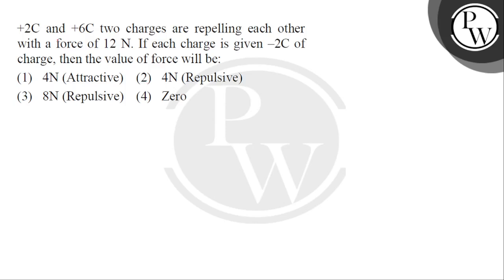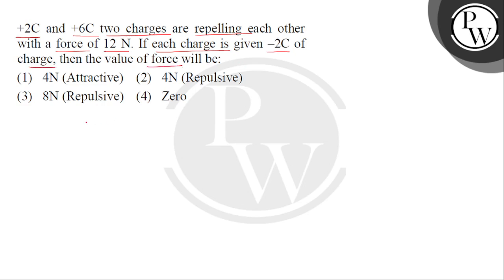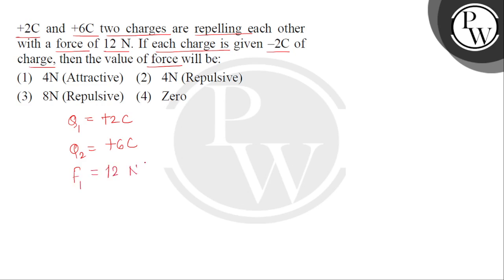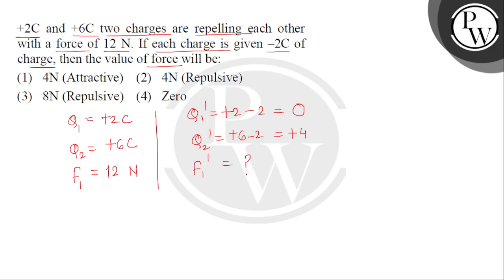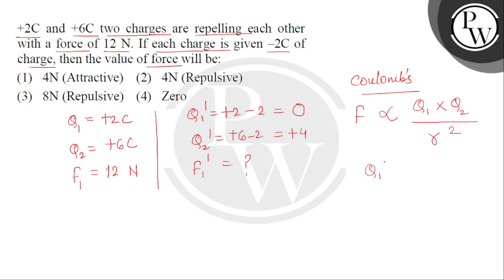+2C and +6C two charges are repelling each other with a force of 12&nbsp;N. If each charge is gi....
+2C and +6C two charges are repelling each other with a force of 12&nbsp;N. If each charge is given -2C of charge, then the value of force will be: 📲PW App